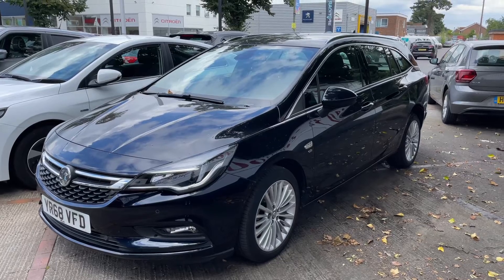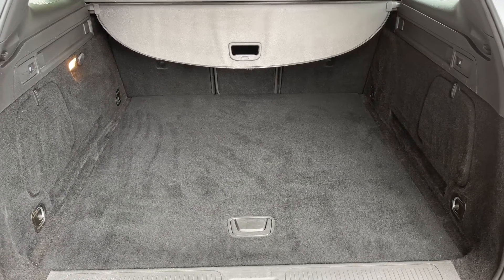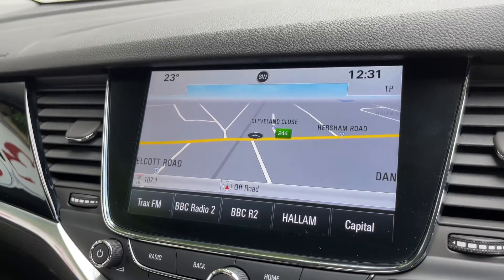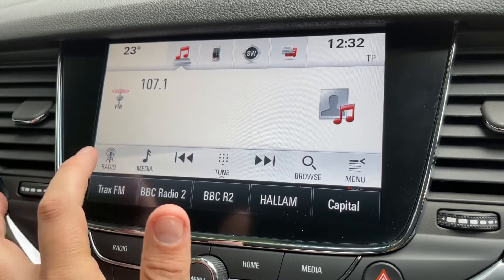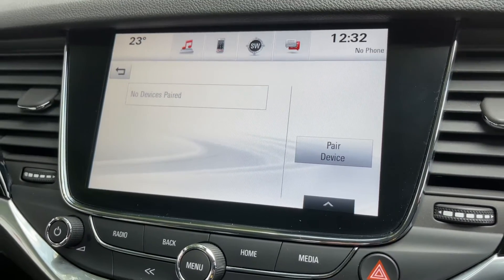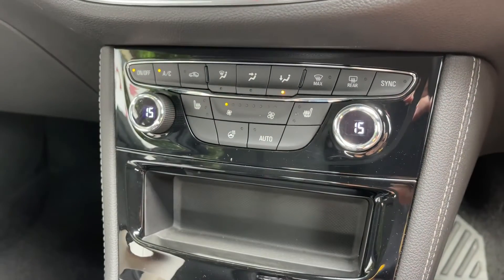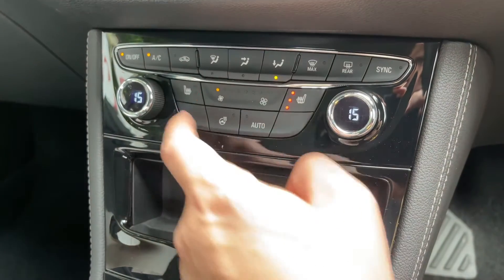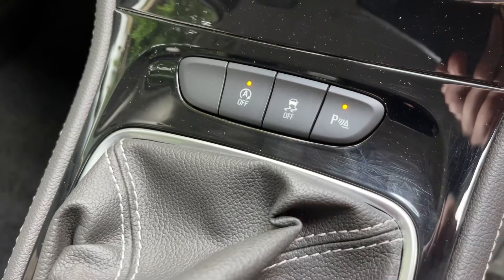MINI Convertible HY54SYS